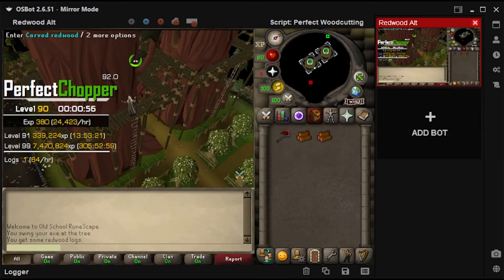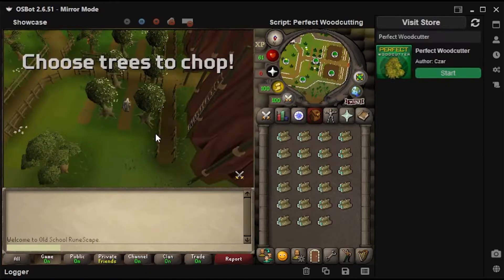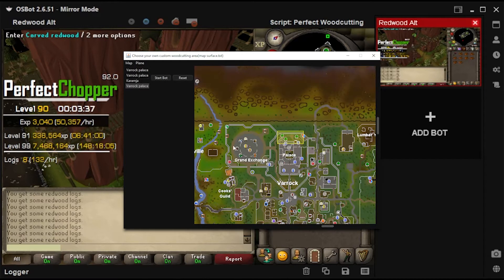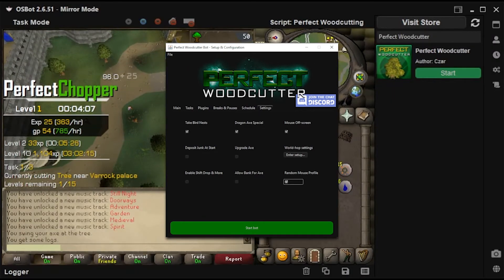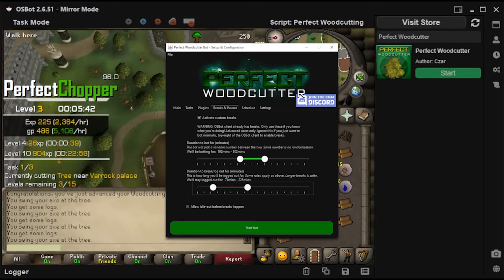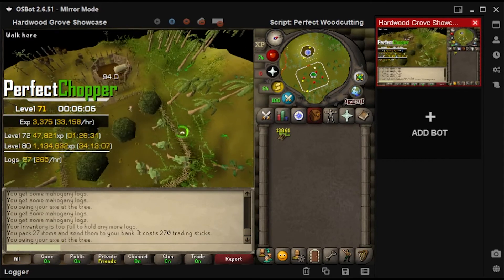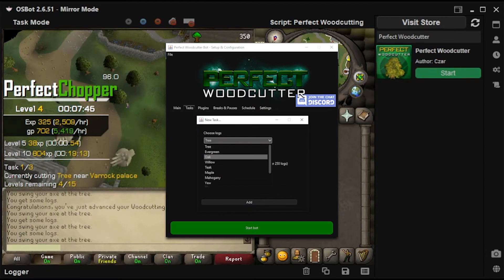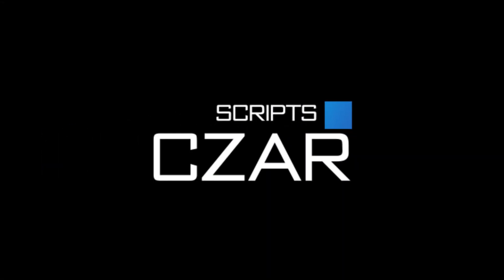Perfect Woodcutter AIO - Most Advanced Woodcutter Bot on OSBot